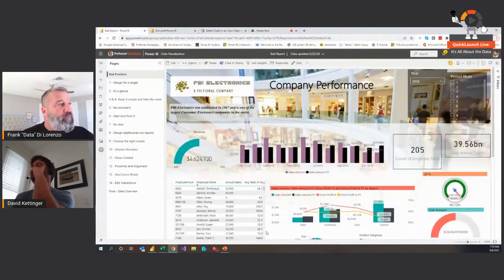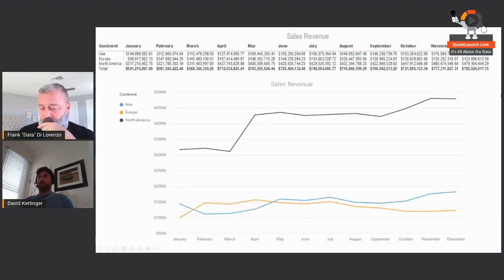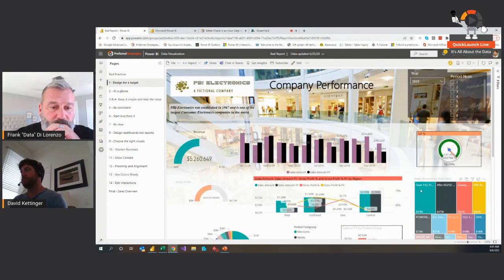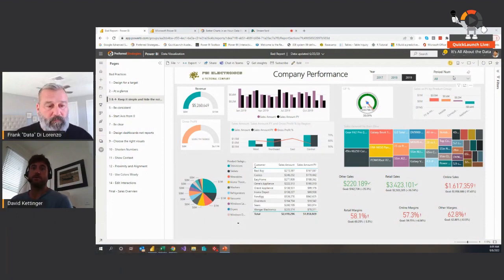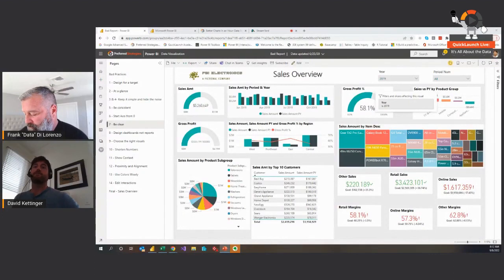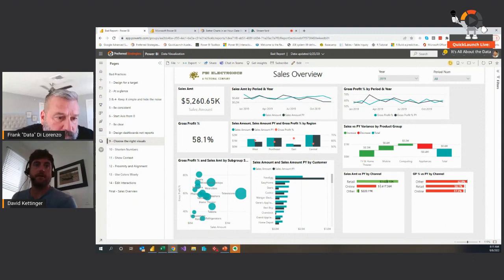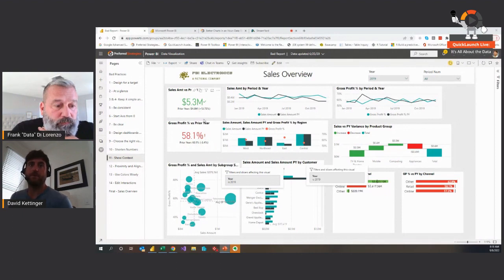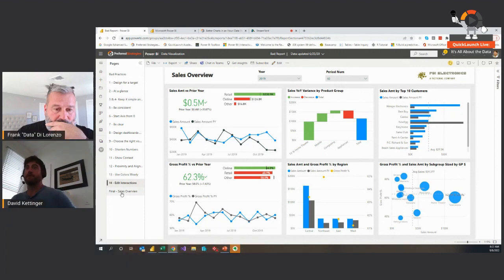QuickLaunch Live: Data Visualizations Part 3 - Best Practices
Data Visualization Best Practices in Power BI - Guest Speaker Data Kettinger shares some valuable tips and tricks, and shows poor design vs. good design - some great insight!

Presenter: Frank Di Lorenzo & David Kettinger